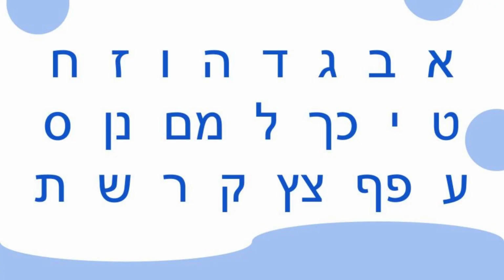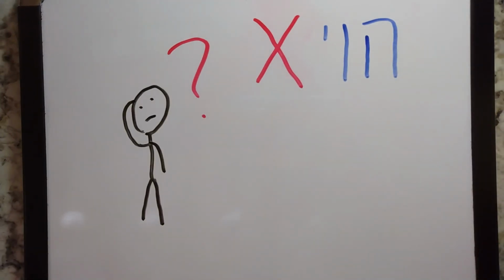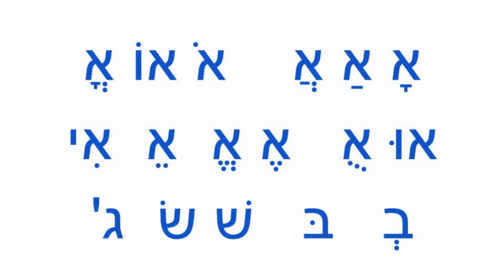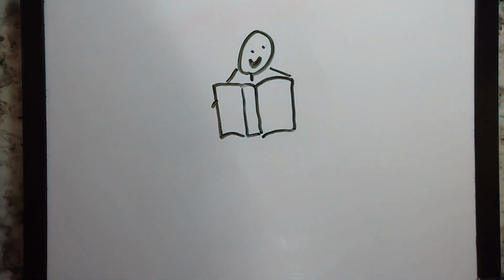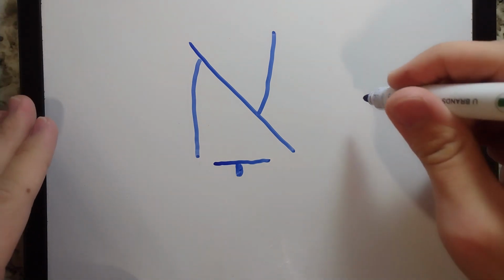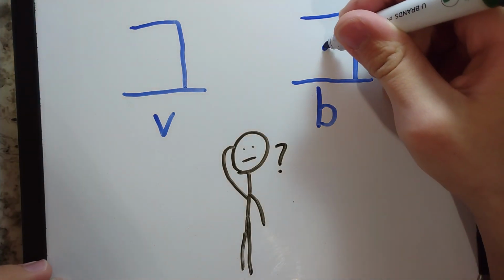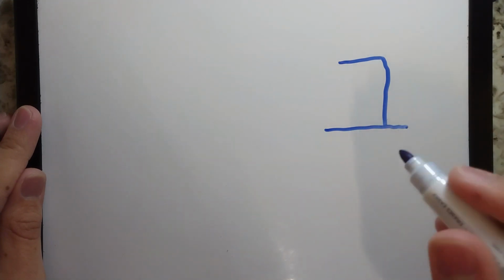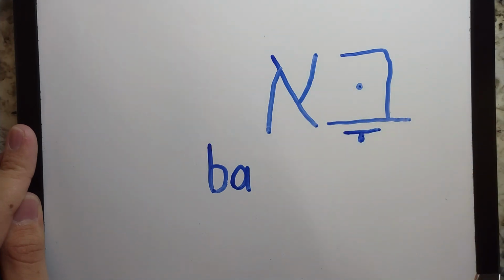Hebrew Phonics #1: Aleph and Bet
This is the first in a series of videos in which we will be learning how to read Hebrew by introducing ourselves to the Hebrew alphabet - the aleph-bet - and its vowel system.

In this video we learn the first two letters of the aleph-bet: aleph and bet, and also the pronunciation markers qamatz and dagesh.